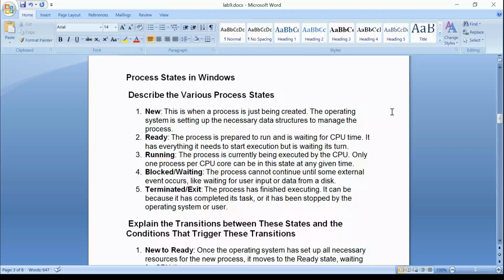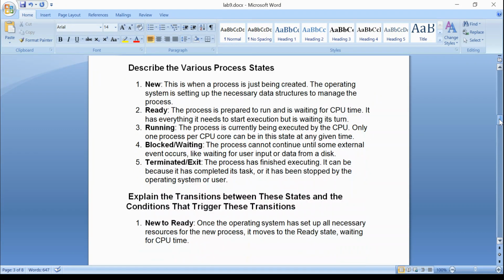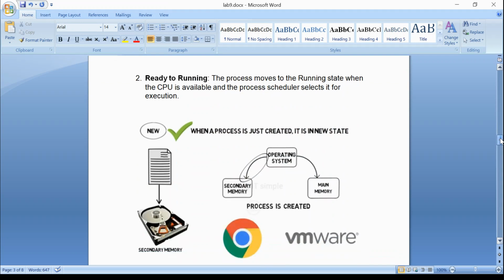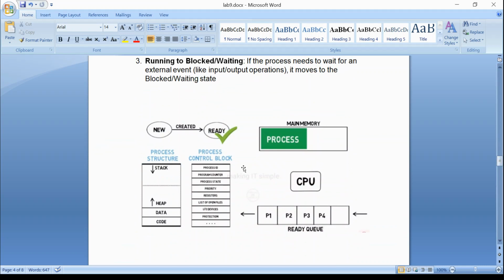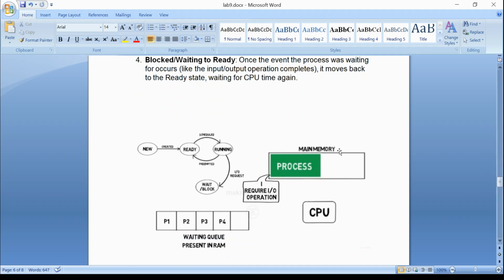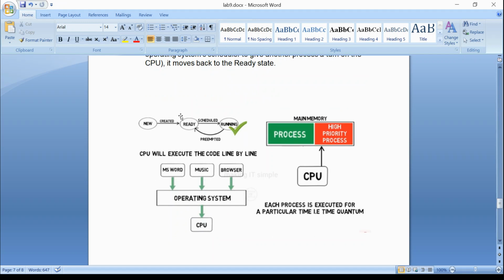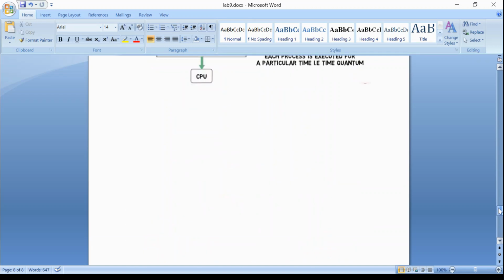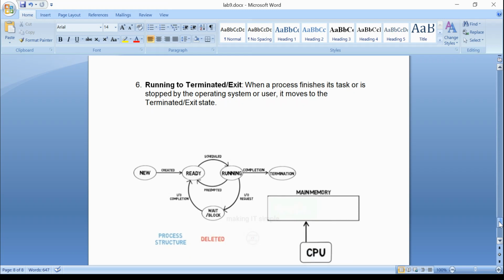Process States in Windows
Welcome to our new video tutorial series on Operating system , In this video we cover :